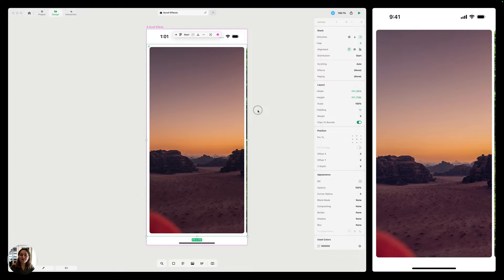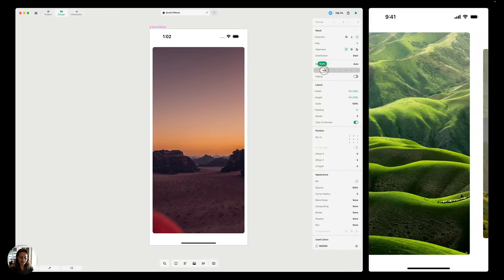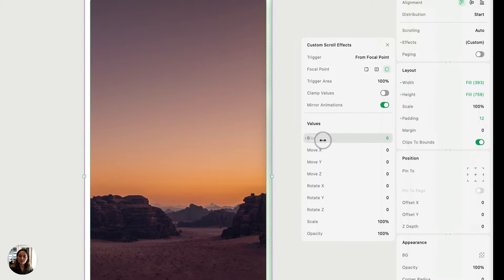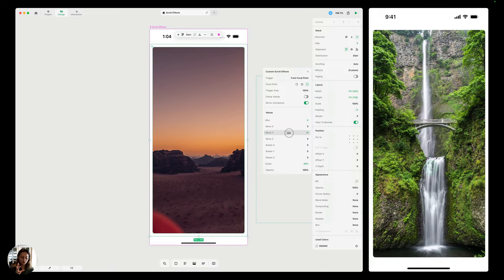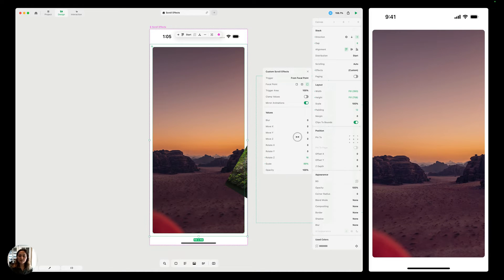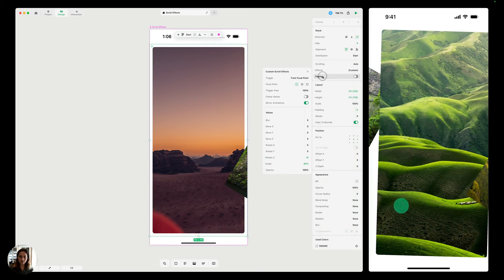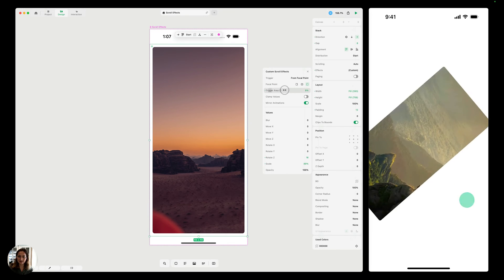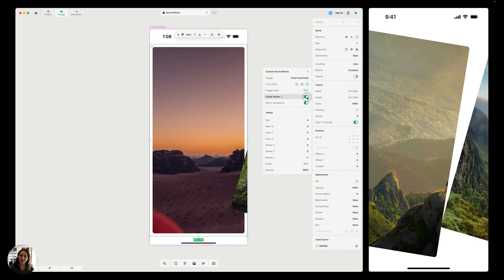Adding Scroll Effects to Stacks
In this video, you'll learn how to make your scrollable stacks more visually interesting by adding scroll effects! Scroll effects use different properties to animate objects onto and off of the screen.

Introduction 00:00
The Effects Property 00:32
Creating a Custom Effect 01:10
Mirror Animations 02:13
Trigger from a Focal Point 03:17
Trigger Area 04:12
Clamp Values 05:02